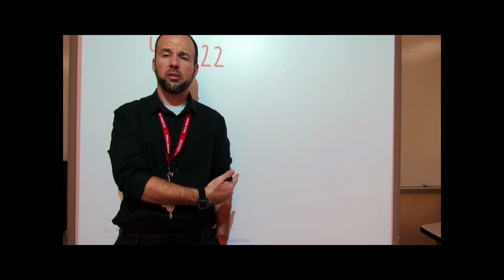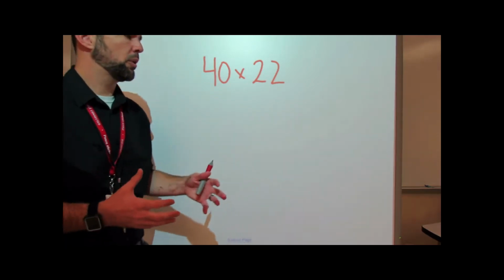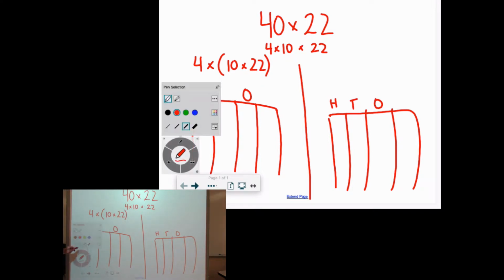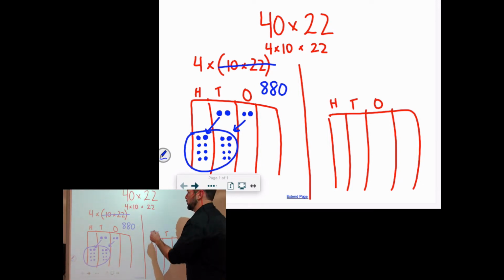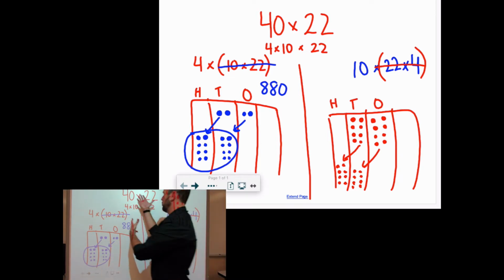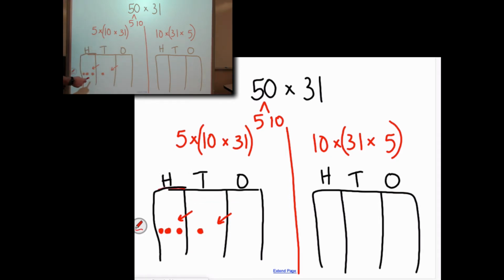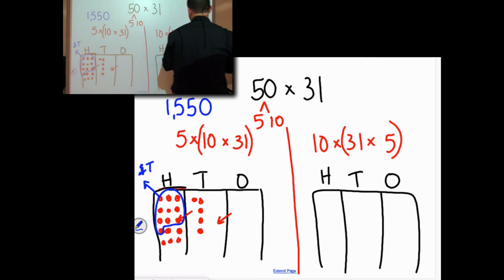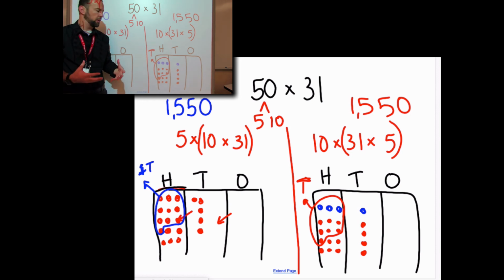4th Grade: Module 3 - Lesson 34